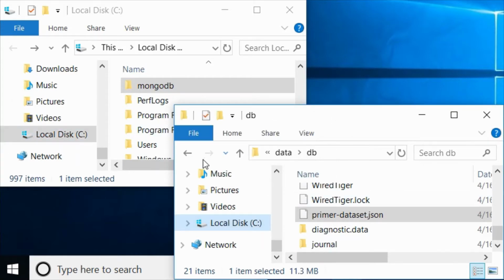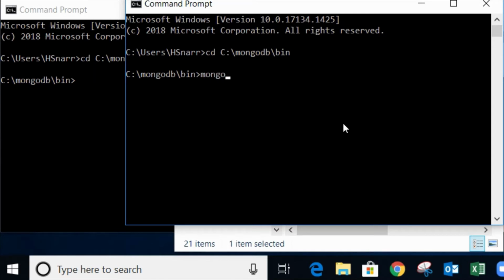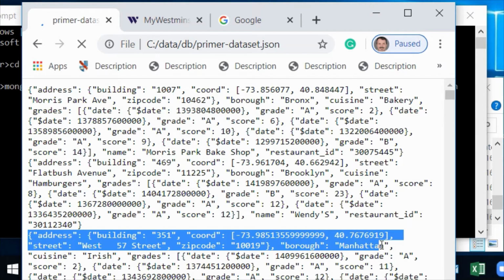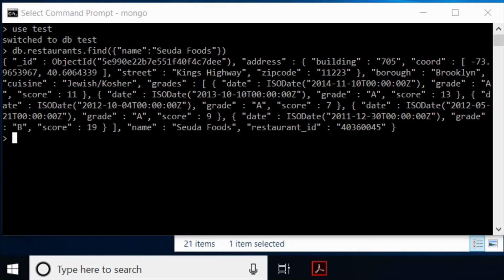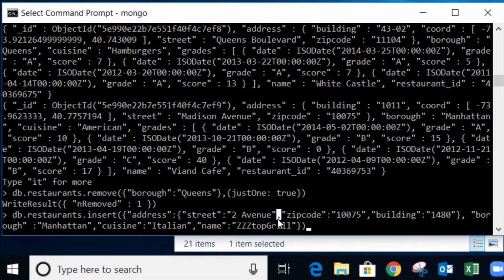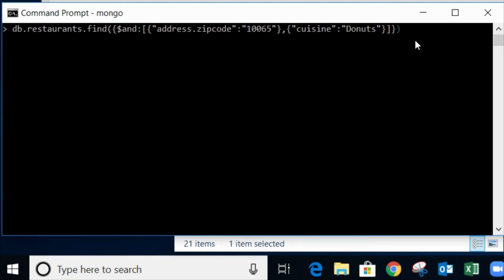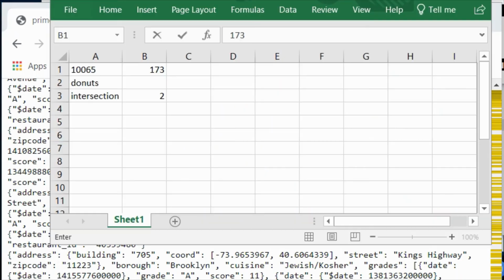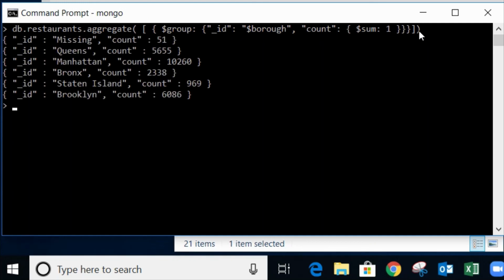Introduction to MongoDB